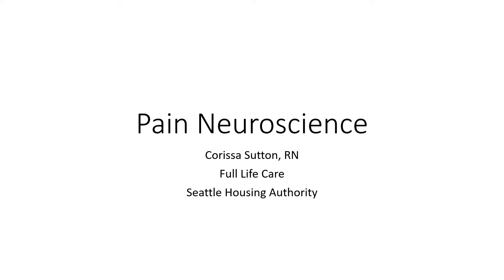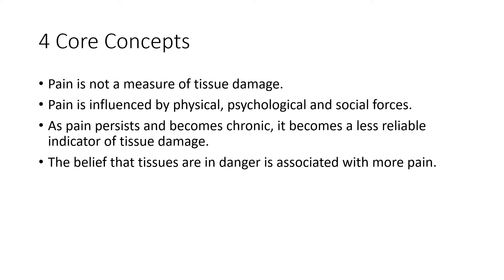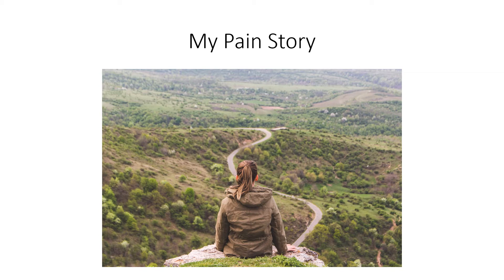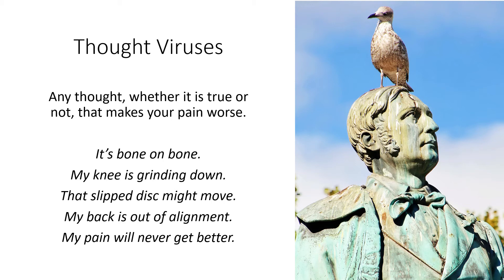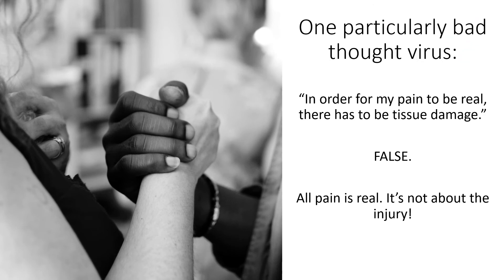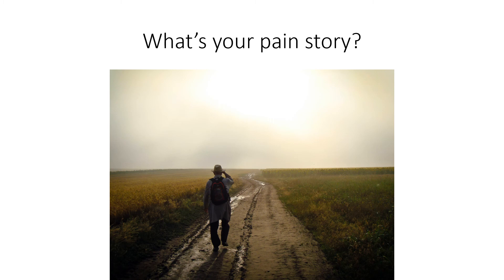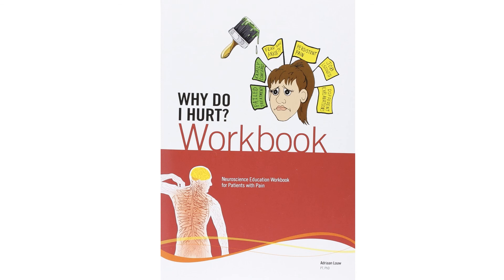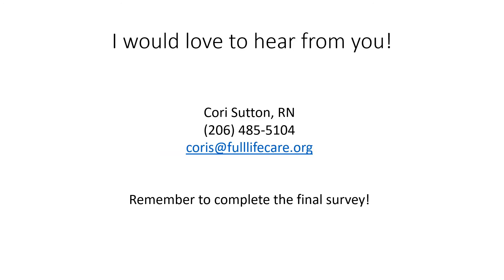Session 2 -- Managing pain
Understanding how to manage pain.